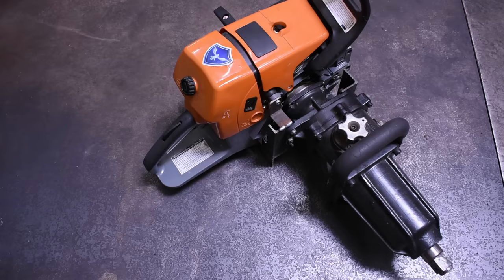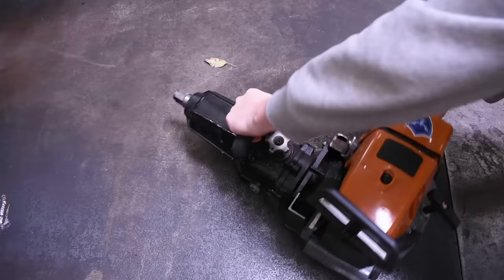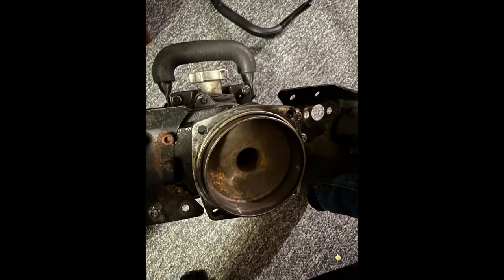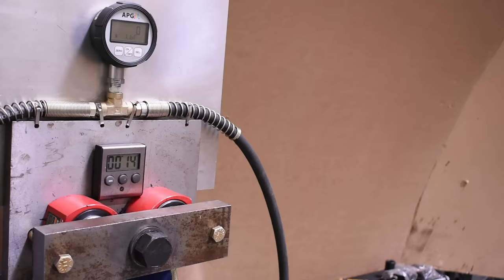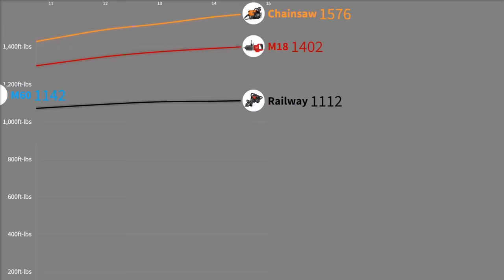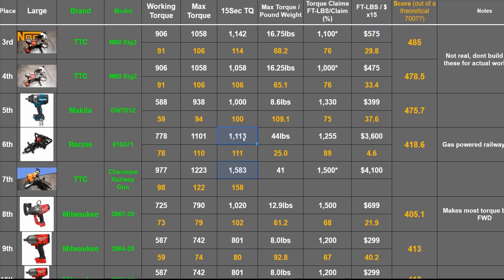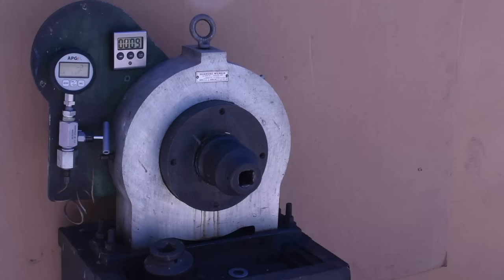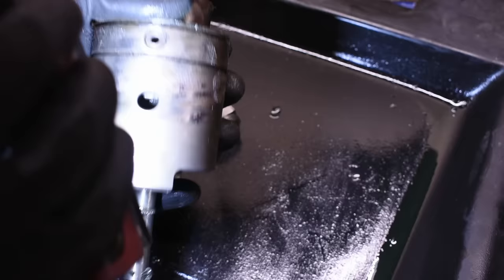The Gas Chainsaw Powered Railroad Impact Wrench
Our lifetime of *TOOL RANKINGS* The Cordless 1" IR for real work Holzfforma chainsaw
We strap a Stihl MS660 chainsaw clone in the form of a Farmertec G660 to the business end of a Racine railway impact wrench, then see what kind of beans it can make!